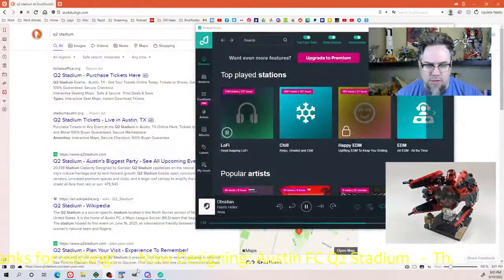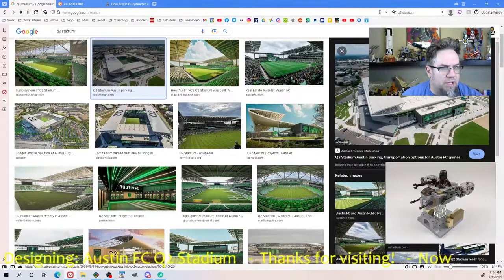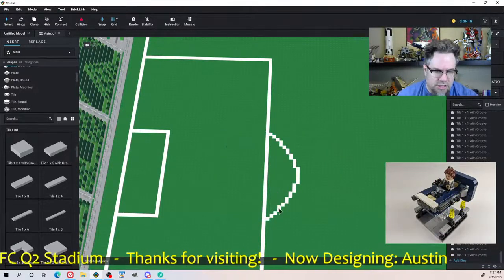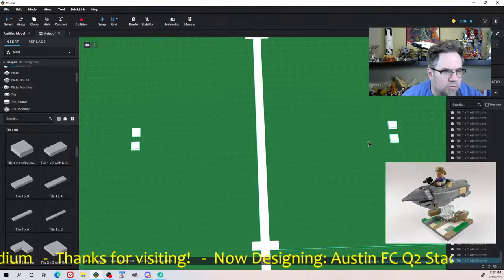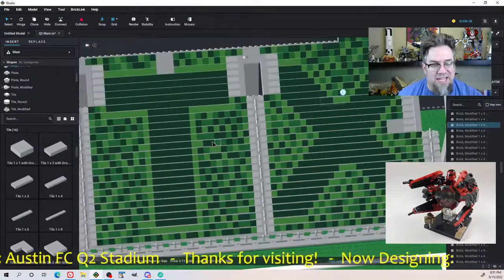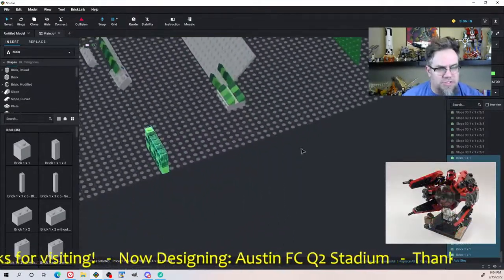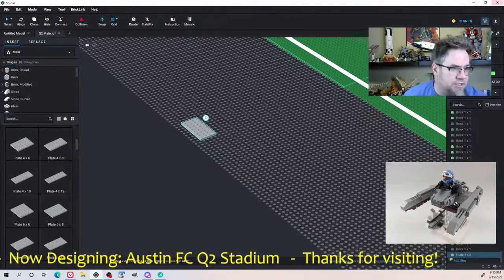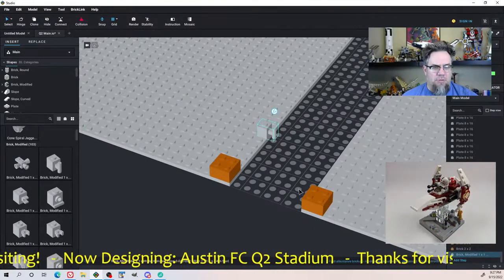LEGO Design - Austin FC's Q2 Stadium (Big One)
It'll never get finished if it's not being worked on.